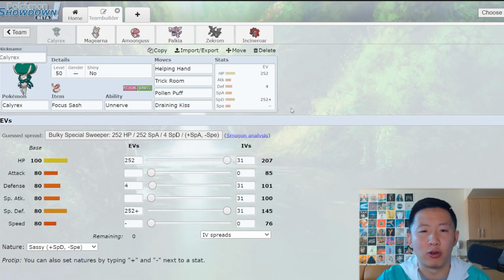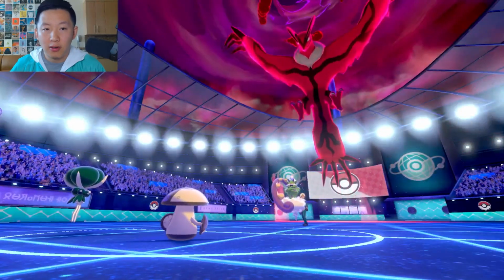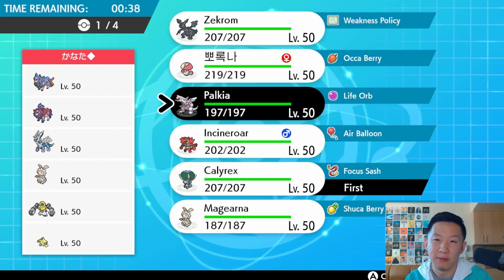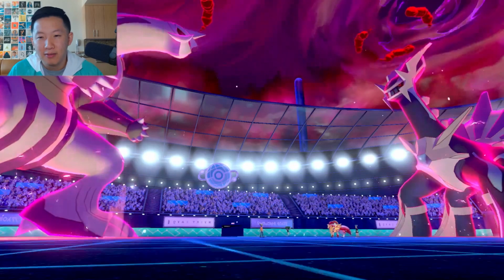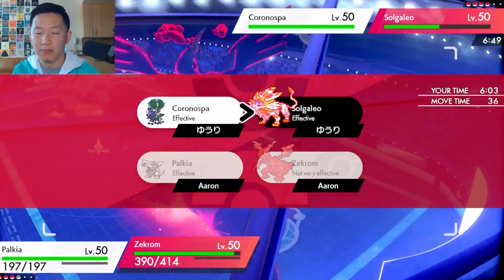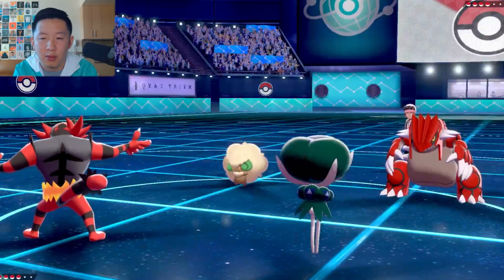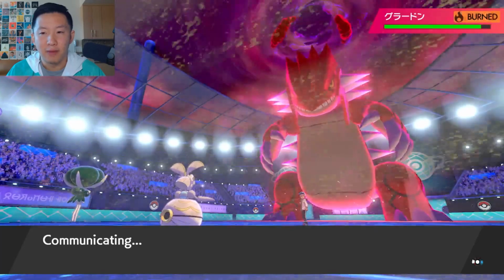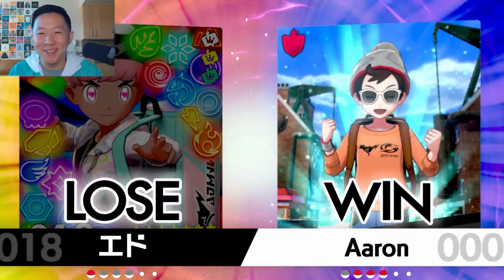Is Base Form Calyrex Actually Good?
One of you asked us to take base form Calyrex to the ladder - Cybertron is happy to oblige!